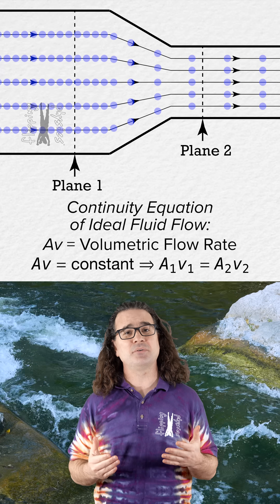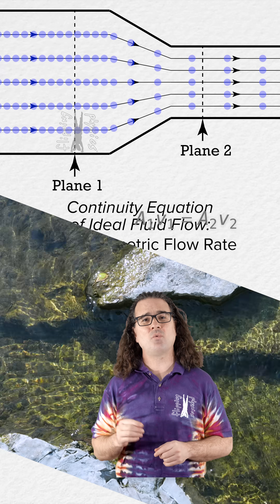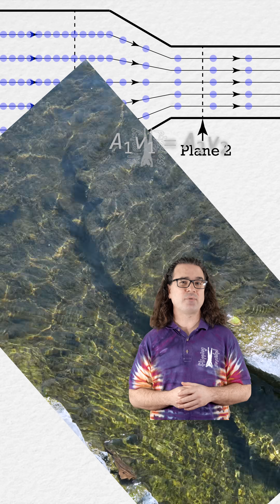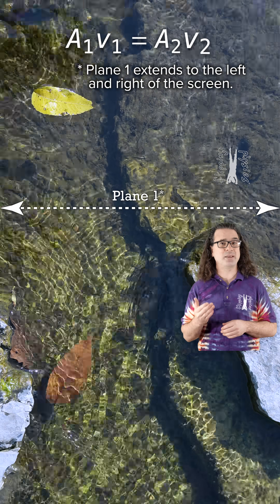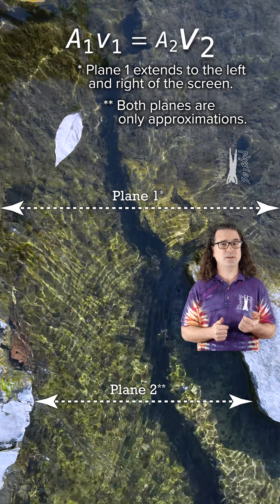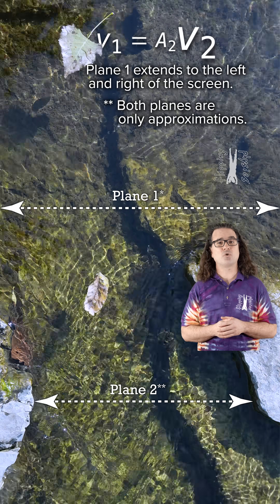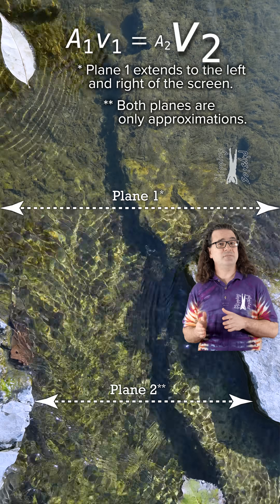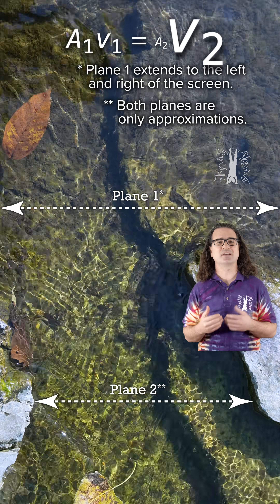Real-Life Example of Fluid Flow Physics - Leaves in a River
Watch the continuity equation of ideal fluid flow in action using a real river example. A clear, visual explanation perfect for physics students.